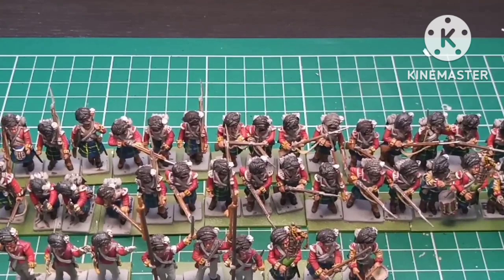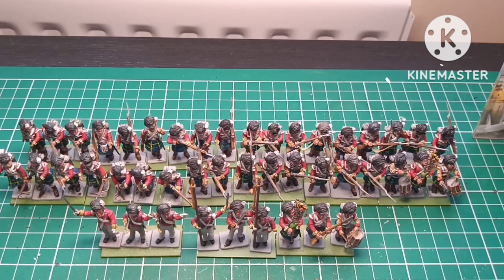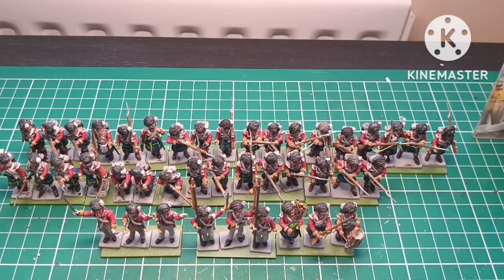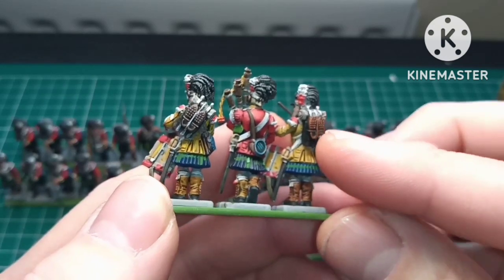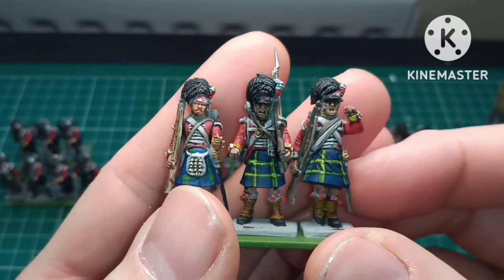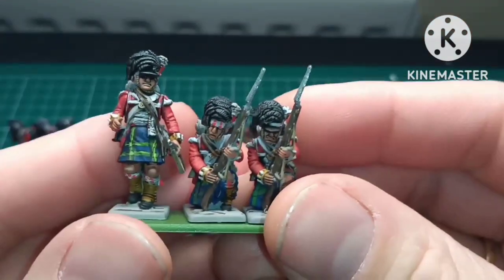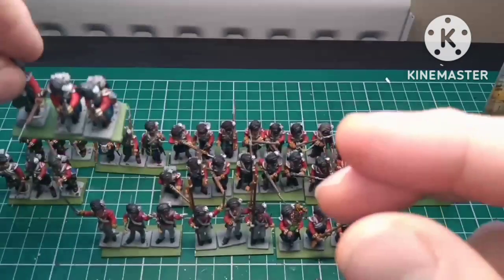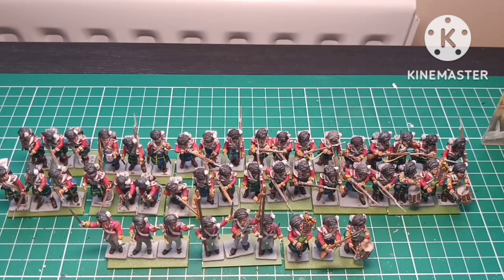28mm Napoleonic British highlanders,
28mm Napoleonic British highlanders,